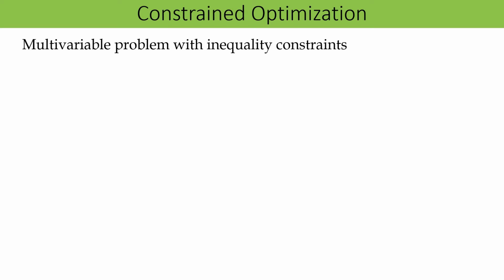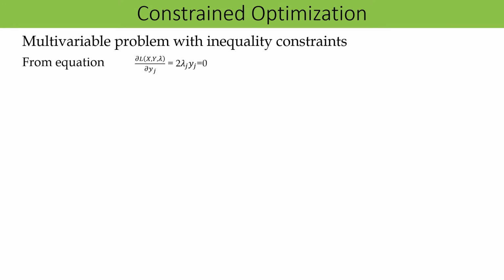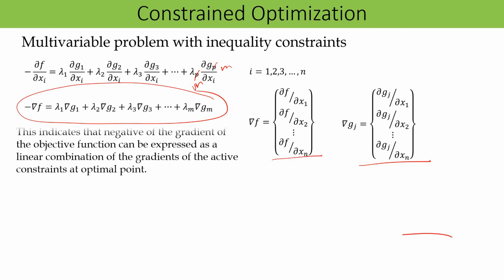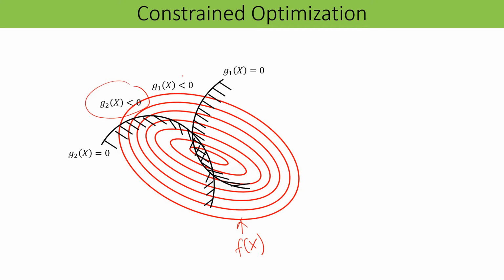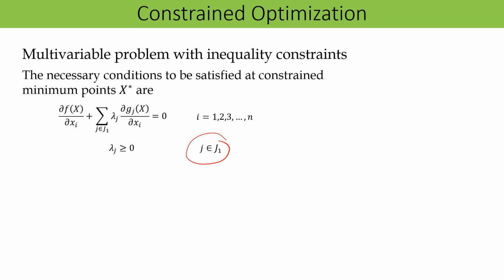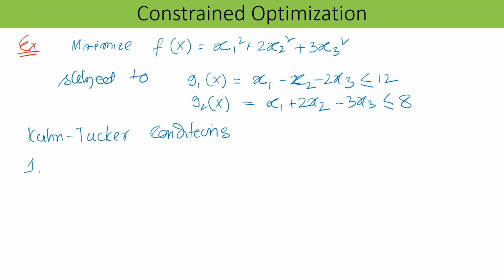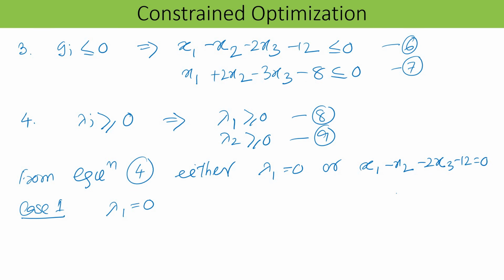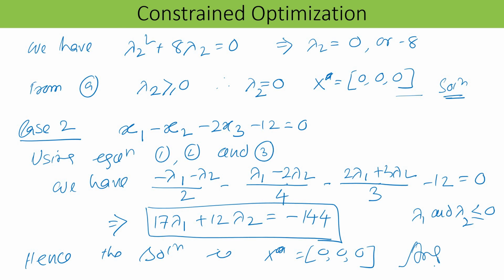Kuhn-Tucker conditions (Unedited)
This video explains the Kuhn-Tucker conditions, which are fundamental to solving nonlinear programming problems with constraints. The Kuhn-Tucker conditions, also known as the Karush-Kuhn-Tucker (KKT) conditions, extend the Lagrange multiplier method to handle optimization problems involving inequality constraints. The video begins by introducing the necessary conditions for optimality in both constrained and unconstrained problems, then moves into the mathematical formulation of the KKT conditions, including primal feasibility, dual feasibility, stationarity, and complementary slackness. It illustrates how these conditions work together to identify optimal solutions by ensuring that both the objective function and the constraints are satisfied. Through examples and clear explanations, the video demonstrates how the KKT conditions can be applied to practical problems in fields such as engineering, economics, and operations research, giving viewers a deeper understanding of constrained optimization techniques.